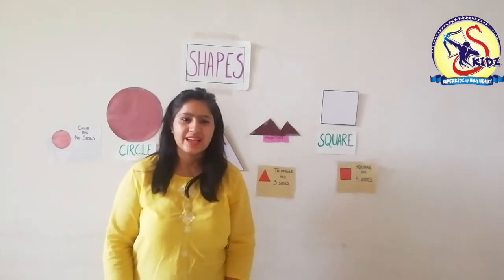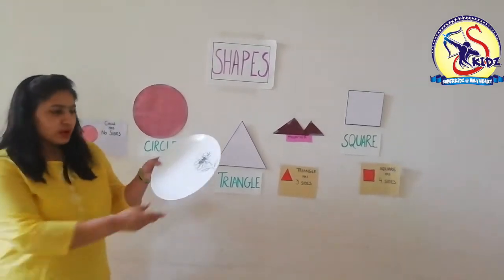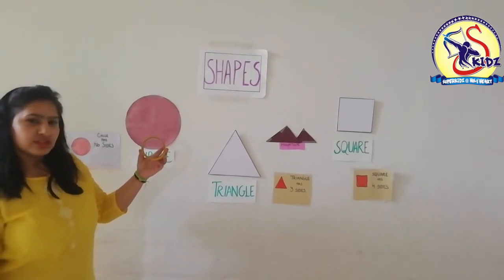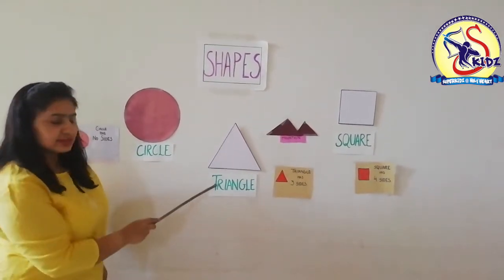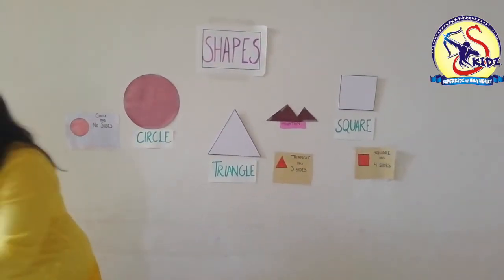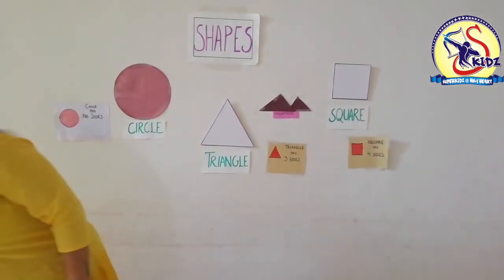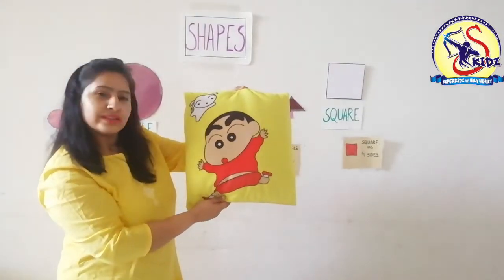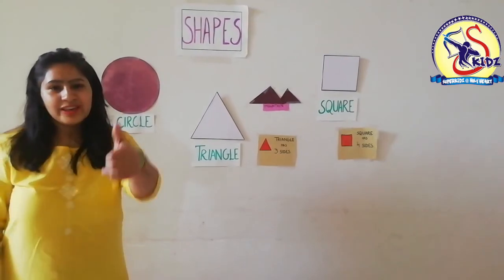Shapes with example|Superkidz @ Holy Heart School